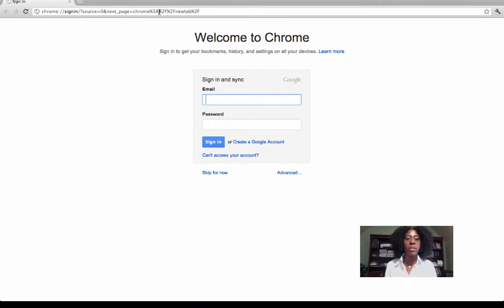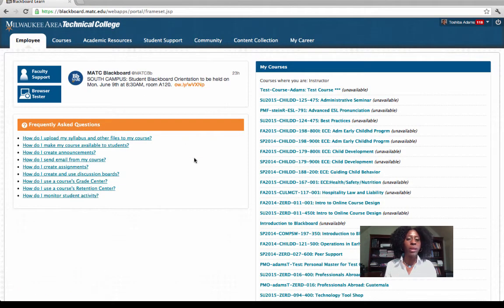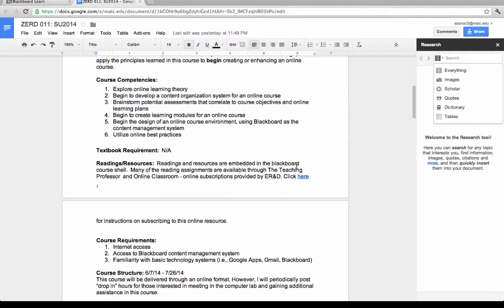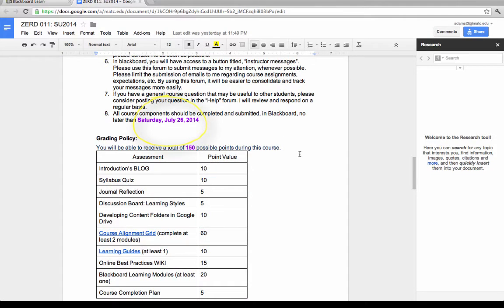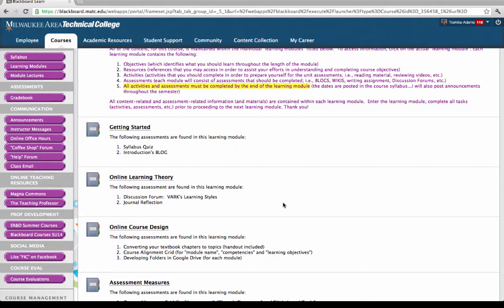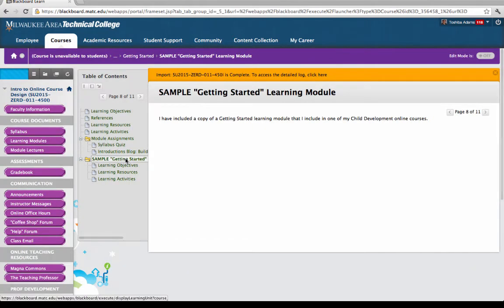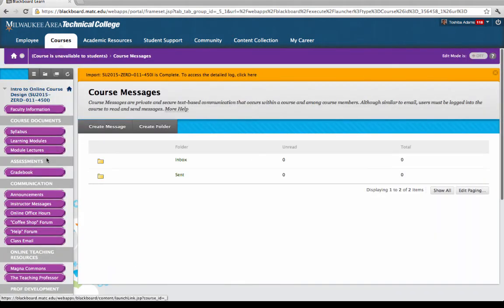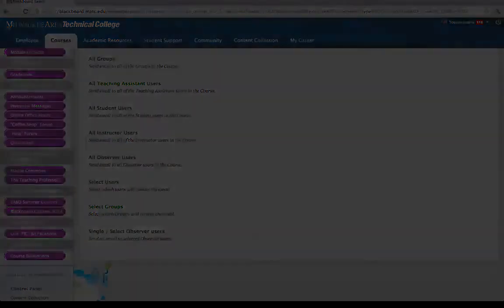Welcome to Class: Introduction to Online Course Design